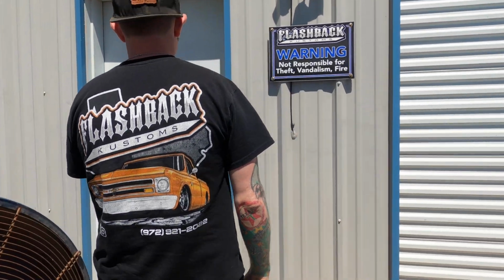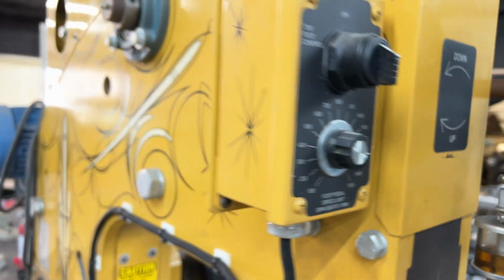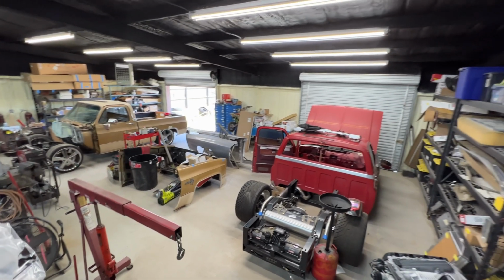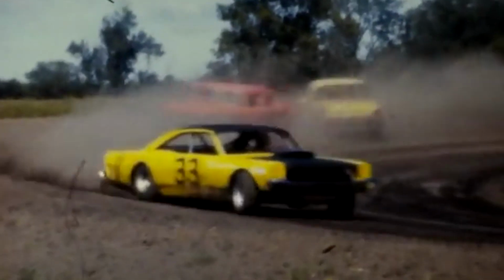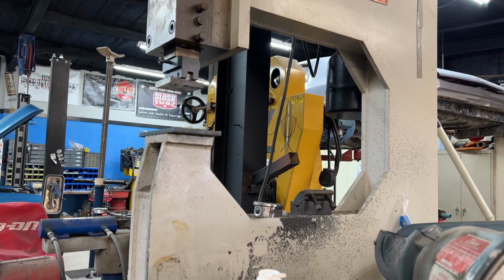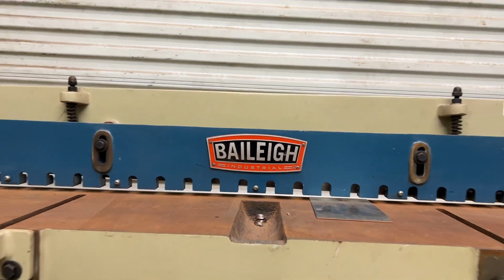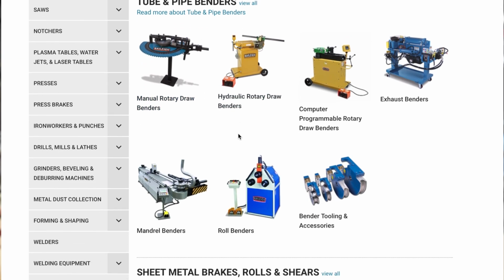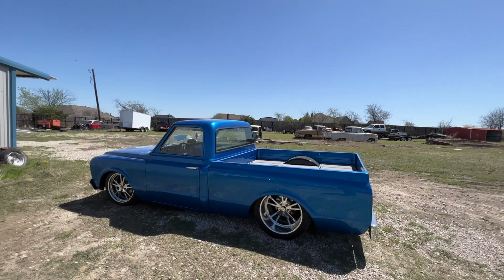Baileigh Biography: Flashback Customs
John McGraw from @flashbackkustoms is quite the truck builder. His baileighbiography showcases much of his work and his choice of tools. A good guy from Texas with a passion for metal